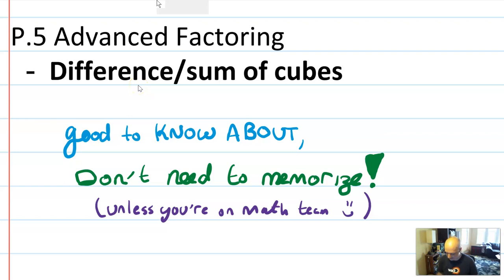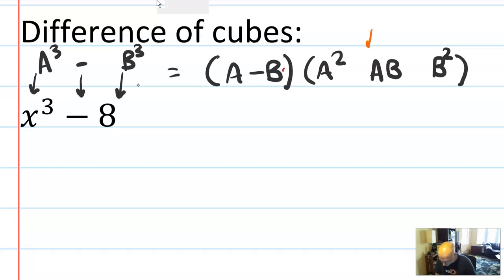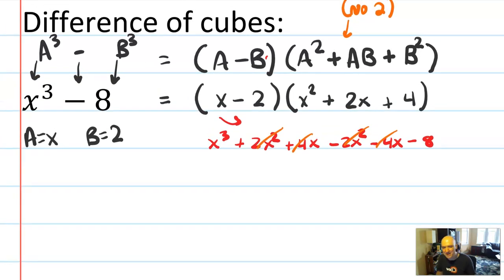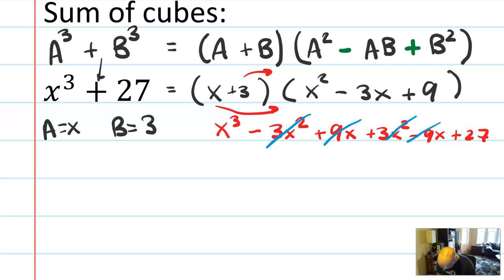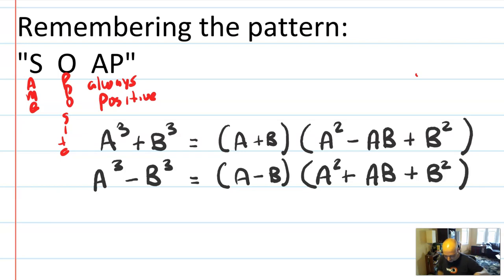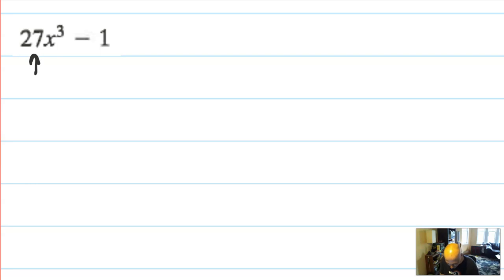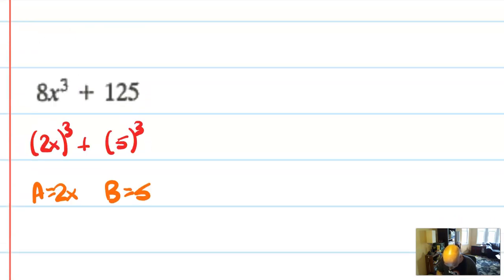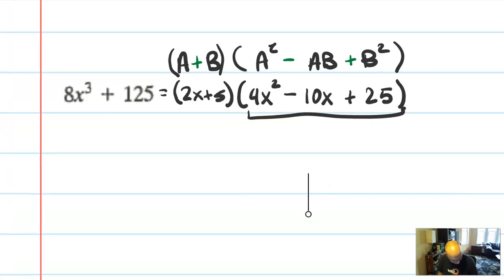Math 4 - P.5.2 - Factoring - Difference and Sum of Cubes